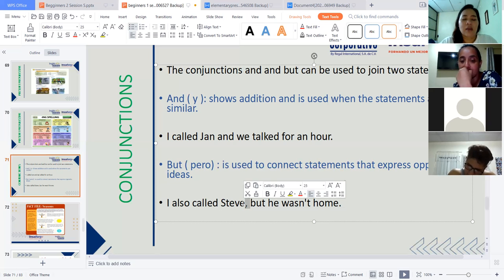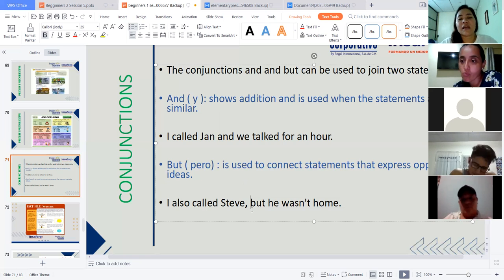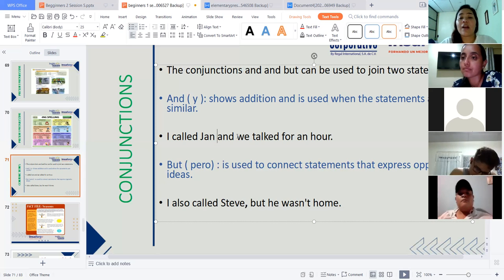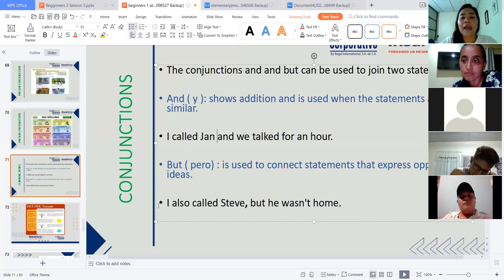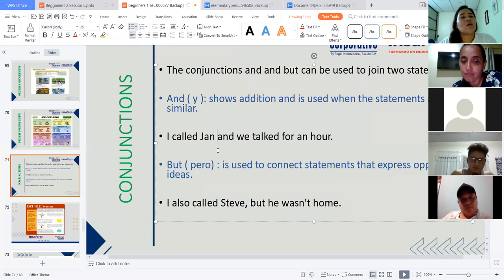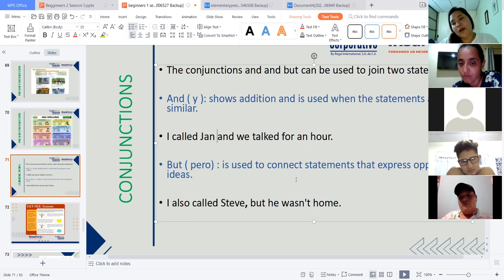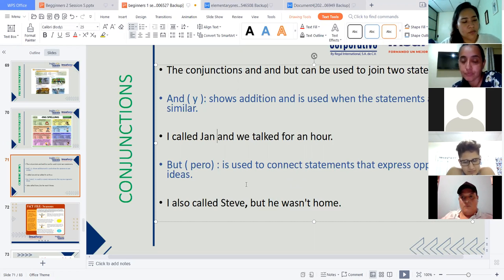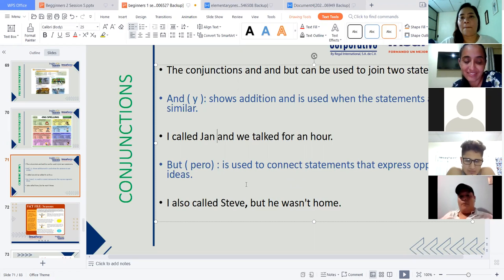Ingles Corporativo-Conjuctions BUT - AND - Videoconference 13